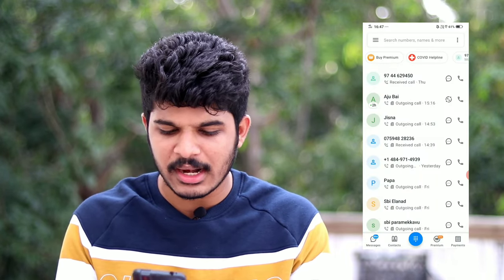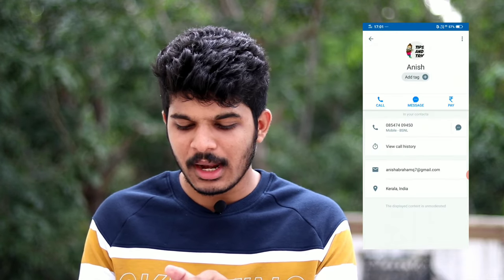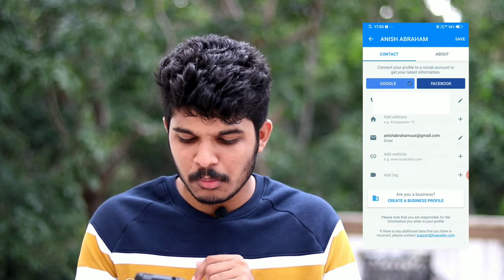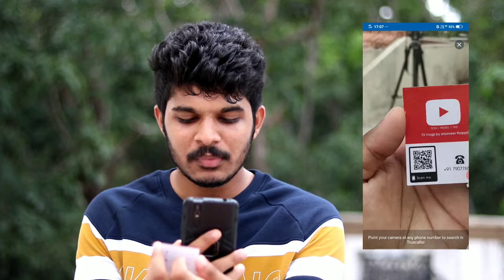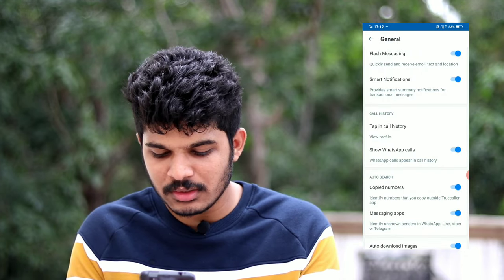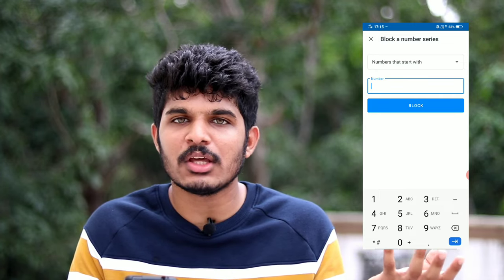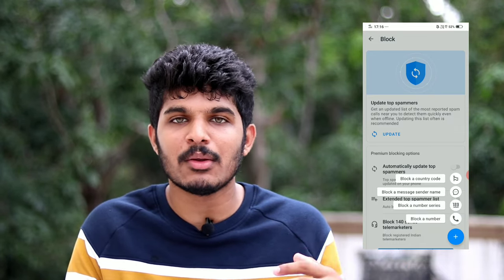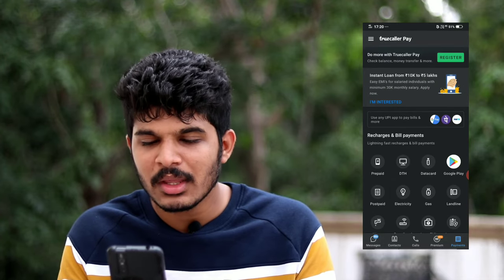Truecaller🔥 10 Tips & Tricks in malayalam| Truecaller ഒരു സംഭവമാ.. !!!...🔥